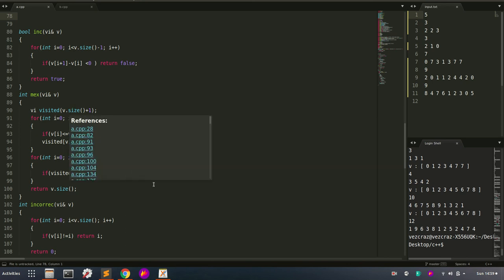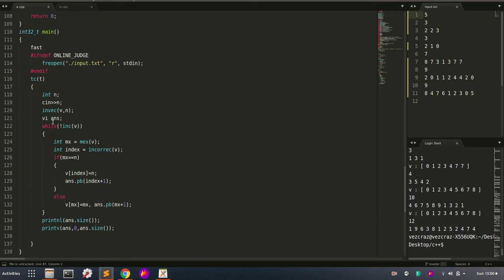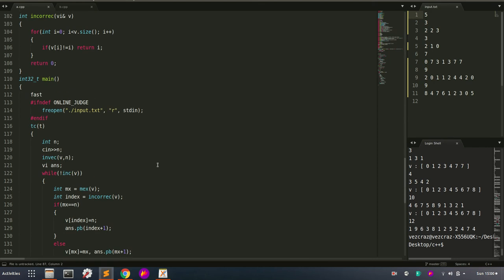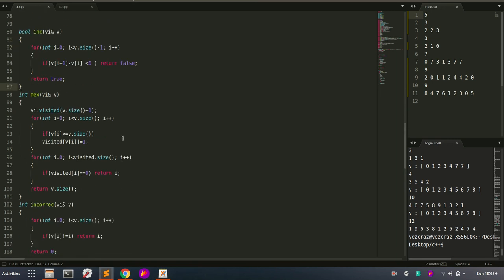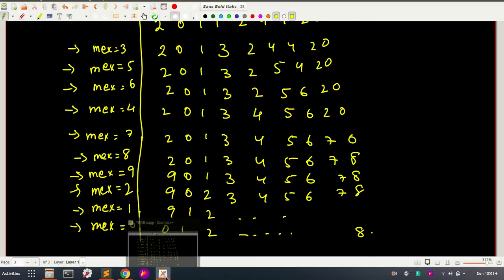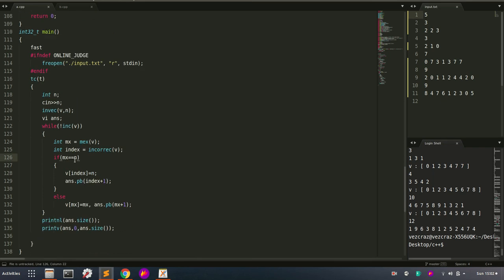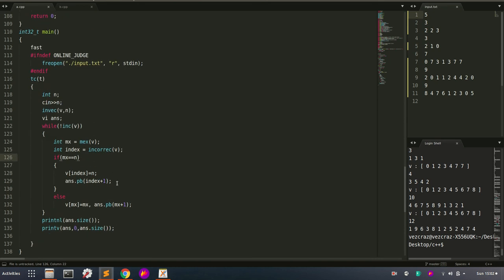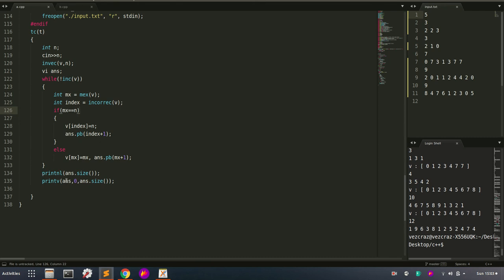Codeforces Global Round 9| D: Replace MEX | Part 2